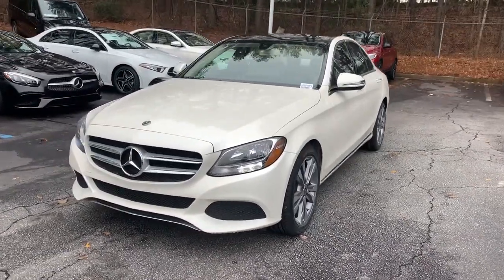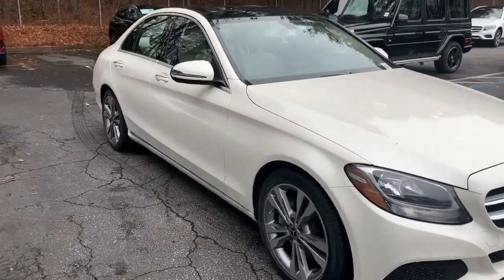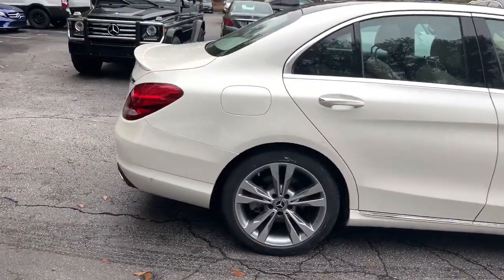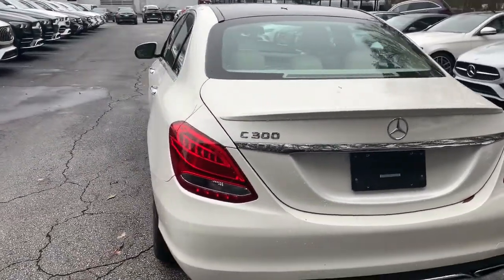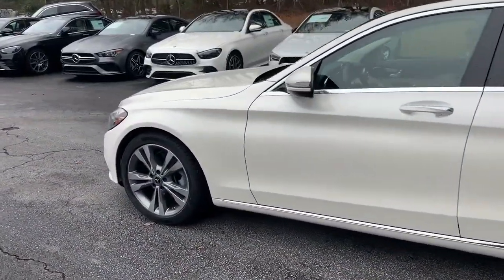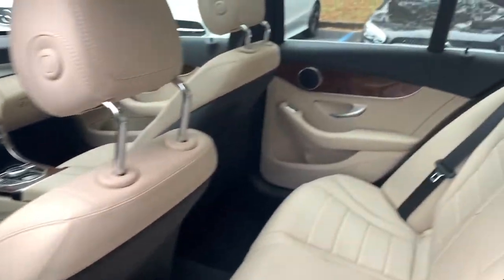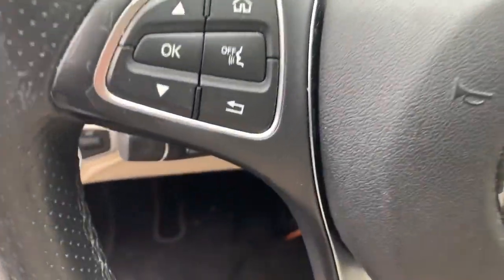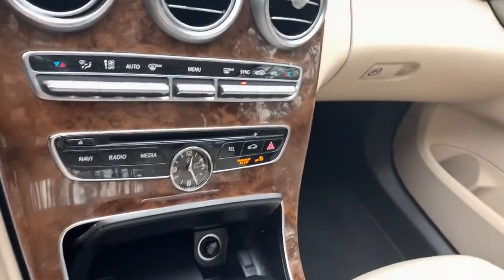2018 Mercedes-Benz C-Class Atlanta, Brookhaven, Peachtree City, Newnan, Stockbridge, GA JU244877C3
Used 2018 Mercedes-Benz C-Class
Mercedes Benz South Atlanta: Servicing Atlanta Georgia near Brookhaven, Peachtree City, Newnan, Stockbridge, GA
2018 Mercedes-Benz C-Class C 300 - Stock#: JU244877C3 - VIN#: 55SWF4JB0JU244877

Mercedes Benz of South Atlanta
3775 Royal South Parkway

2018 Mercedes-Benz C-Class C 300 designo Diamond White MetallicbrbrAndroid Auto, Apple CarPlay, Blind Spot Assist, Burl Walnut Wood Trim, Exterior Parking Camera Rear, Heated Front Seats, Illuminated entry, KEYLESS GO, Panorama Sunroof, Premium Package, Rear Spoiler, Remote keyless entry, SiriusXM Satellite Radio, Smartphone Integration, Smartphone Integration Package, Split folding rear seat, Wheels: 18 Twin 5-Spoke.brCARFAX One-Owner. Certified. Mercedes-Benz Certified Pre-Owned Vehicles Are Exceptional! Here's why . . . Beyond the assurance of an expanded certification process and 24-hour Roadside Assistance, every Certified Pre-Owned Mercedes-Benz now comes with industry-leading coverage: an unlimited-mileage warranty for one year that can be extended for up to two additional years. So no matter what your odometer reads, your confidence will know no bounds. You're just a phone call away from 24-hour Roadside Assistance, Trip Interruption, Trip Routing, Technical Help or Sign & Drive Service, which offers jump starts, tire changes and emergency refueling. Your Certified Pre-Owned Mercedes-Benz is valid at any authorized Mercedes-Benz dealer nationwide. Vehicle Exchange Privilege Every Certified Pre-Owned vehicle is sold with a seven-day/500-mile Exchange Privilege. If youre not satisfied in that time, your dealer will exchange it for another CPO vehicle of equal or greater value if you wish to pay the difference. Applies to Certified Pre-Owned Mercedes-Benz vehicles purchased on or after January 15, 2014. Please see your dealer for full details, limitations, and a copy of the Mercedes-Benz Certified Pre-Owned Limited Warranty and available Extended Limited Warranty.brbrMercedes-Benz of South Atlanta is rebuilding itself under new leadership as the fastest growing Mercedes-Benz dealership in Georgia. Our focus is to provide clients with the highest level of luxury service while still managing to save you time and money. To ensure we do both, we price our cars very competitively based on market data and not traditional profit. Because of this pricing, our cars sell very quickly and specific inventory cannot always be guaranteed.